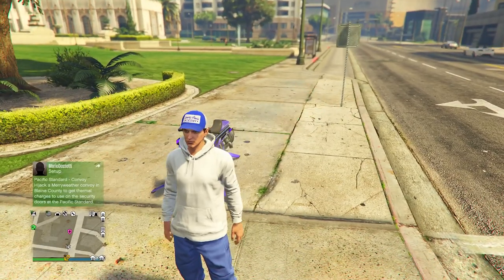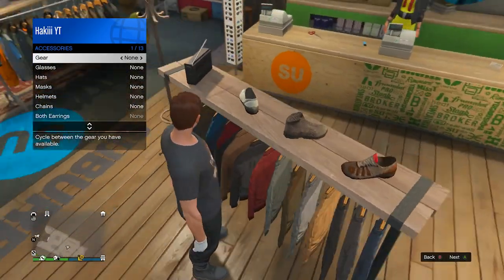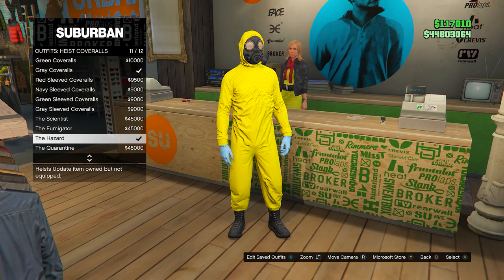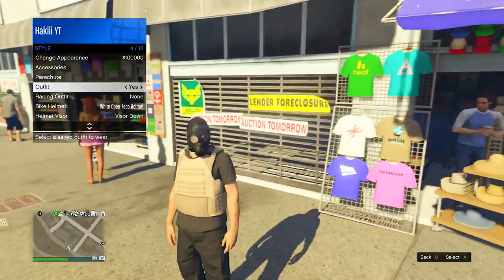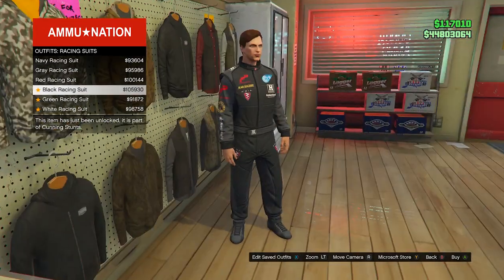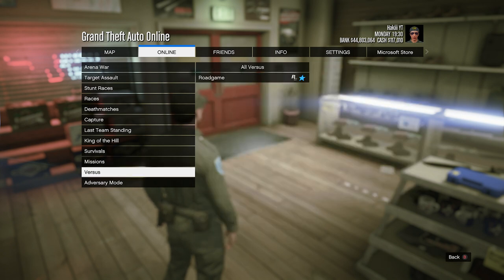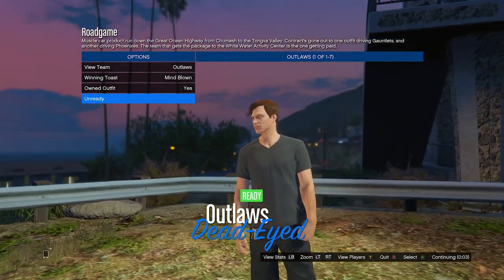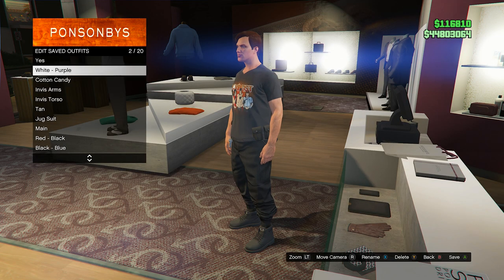Updated CLOTHING MERGE Glitch in GTA Online! (Crooked Cop Alternative Method)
In this video I show how to merge clothing accessories in gta 5 online. Let me know if you would like to see more gta 5 clothing videos by liking and commenting!

Tags -

gta clothing merge glitch,
gta outfit merge glitch,
gta outfit merge job,
gta 5 clothing merge,
gta v clothing merge,
gta online outfit merge glitch,
gta 5 outfit merge job,
gta v outfit merge glitch,
gta 5 clothing merge glitch,
new clothing merge glitch gta 5,
gta 5 outfit merge glitch,
gta v clothing glitches 2022,
gta v clothing glitches 1.58,
best gta 5 clothing glitches,
gta online clothing glitches